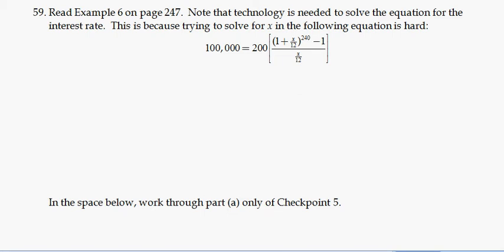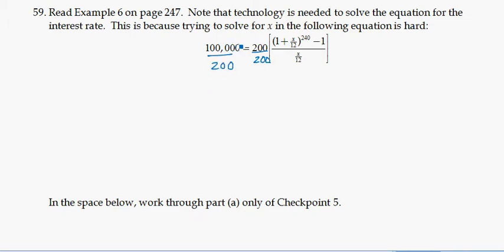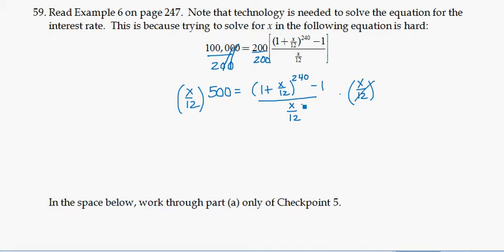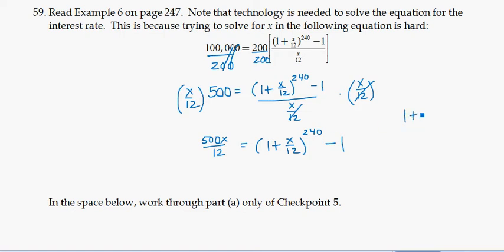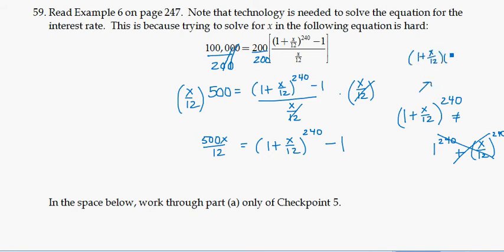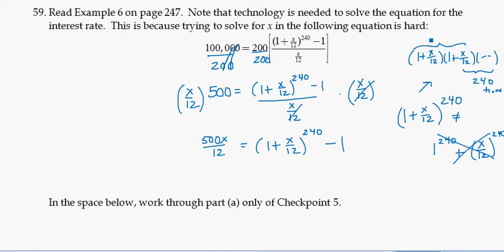Hard to Solve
Here's an equation that is hard to solve without technology.